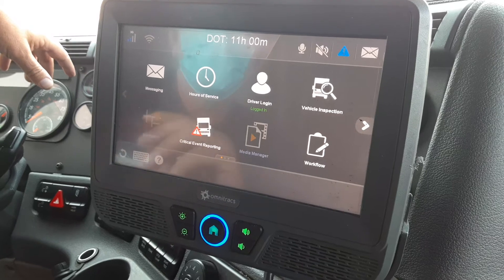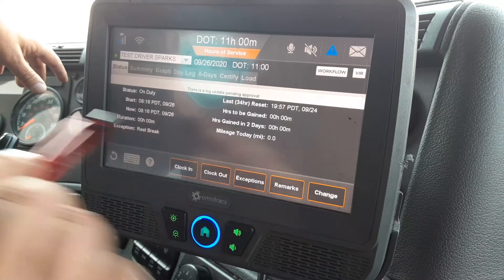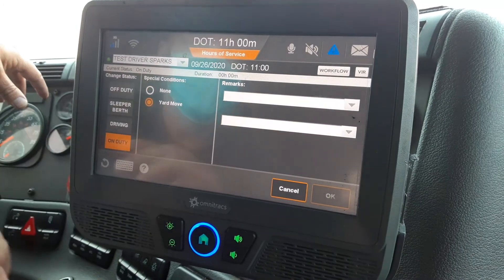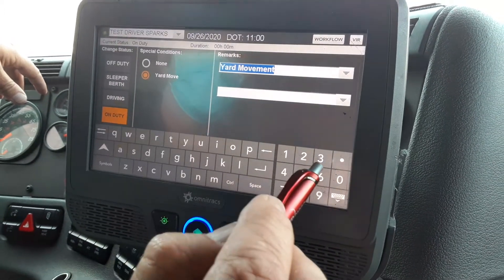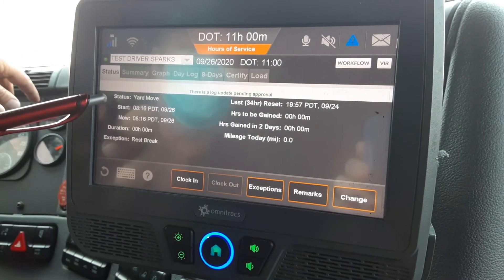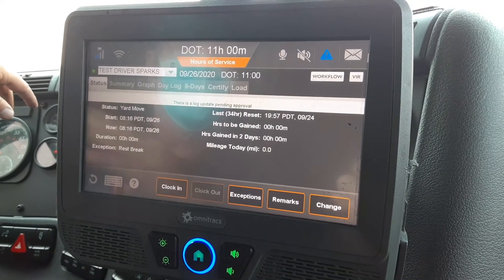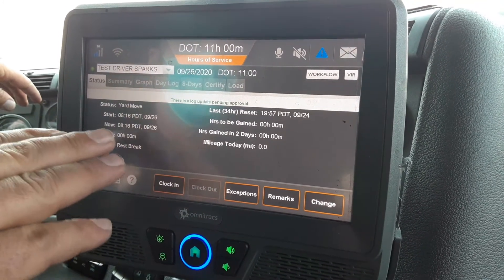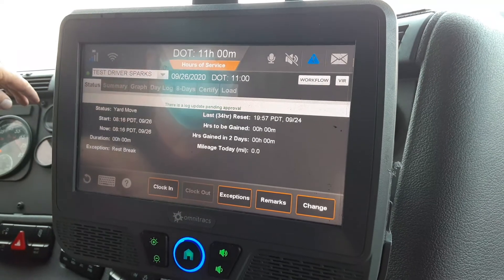1732 DFS Safety Video Selecting Yard Move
Selecting Yard Move – How to select Yard Move in Omnitracs